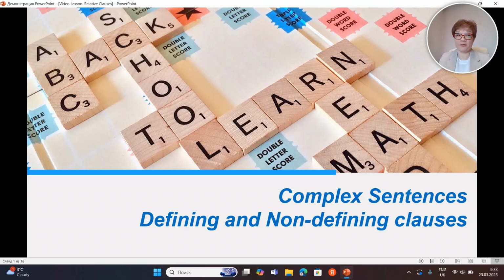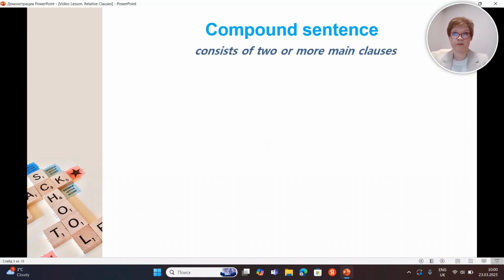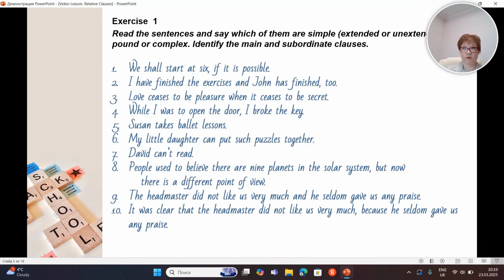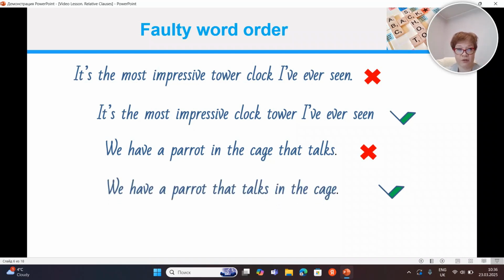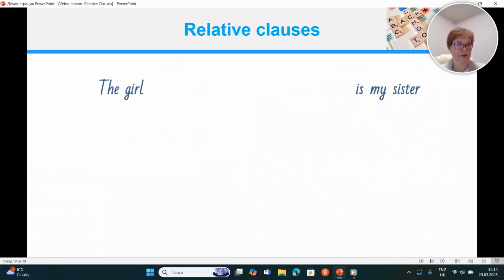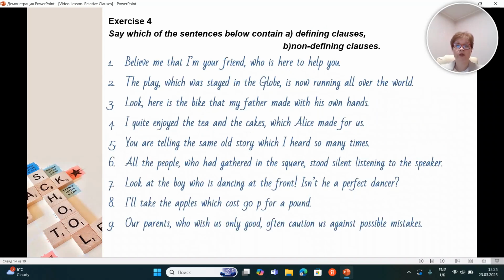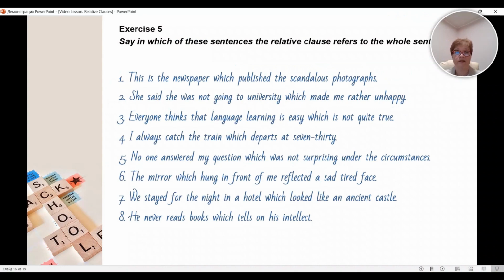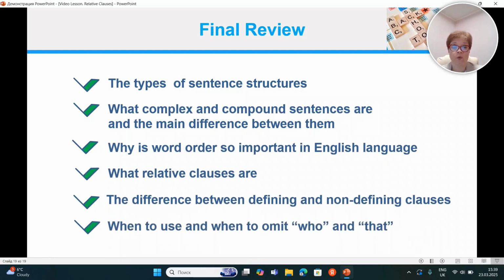Relative Clauses video Lesson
Magazova M.R.